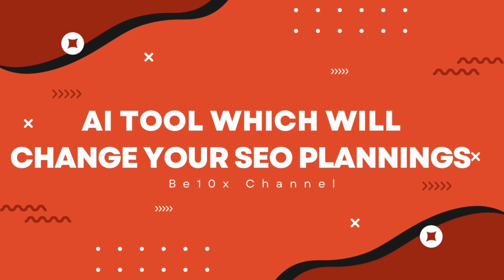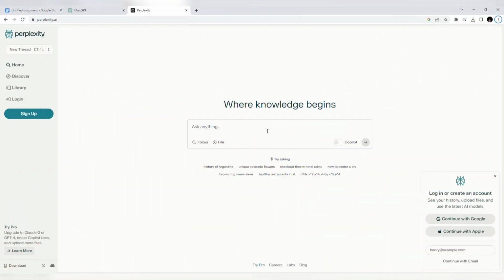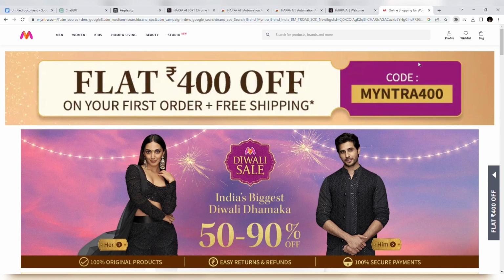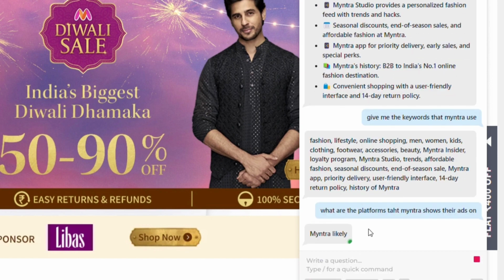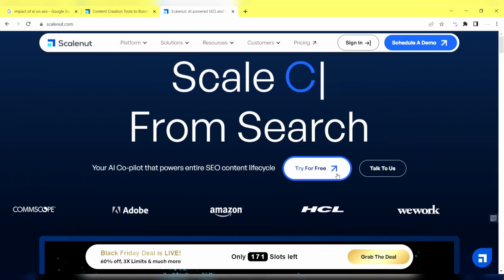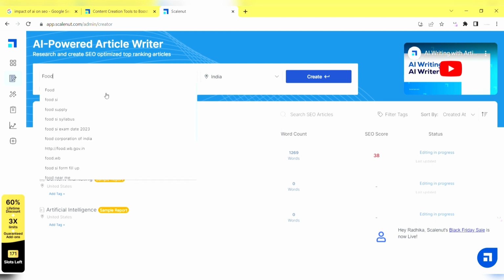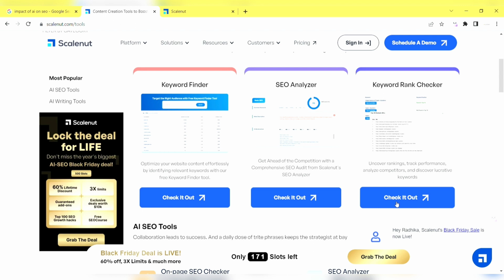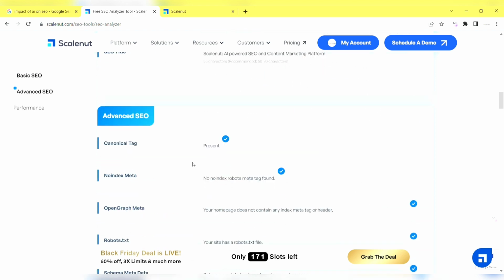Revolutionize Your SEO: Mastering AI Tools for Superior Digital Marketing Strategies | Be10x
⭐ Boost your SEO by with the help of AI. Find more such AI tools by joining Be10x's 3 hour workshop held by Aditya Kachave and Aditya Goenka. Enrol now just for Rs.9 -

Welcome to an enlightening journey through the latest AI tools revolutionizing SEO and digital marketing by Be10x. This video is an essential watch for SEO experts, digital marketers, content creators, and anyone keen on leveraging AI for online success.
What You'll Discover:

- Revolutionary AI Tools for SEO: Dive deep into AI technologies like Perplexity and Harpa DoAI, which are changing the landscape of real-time SEO data analysis and competitor research.
- Enhancing Content Writing with AI: Learn innovative techniques to create SEO-friendly content without sacrificing quality, using AI-driven insights and strategies.
- Mastering Website Audits: Gain expertise in conducting comprehensive website audits to identify and rectify structural issues, enhancing overall SEO performance.
In-Depth Tool Analysis:

- Perplexity: Understand how this tool provides crucial real-time data for SEO campaigns and digital marketing strategies.
- Harpa DoAI: Explore the functionalities of this Chrome extension in analyzing website metrics, keyword usage, and social media strategies.
- Scut: A versatile tool offering features like keyword research, SEO ranking analysis, website auditing, and intuitive content writing solutions.
Key Highlights:

- Practical applications and benefits of AI in modern SEO practices.
- Strategies for improving website visibility and search engine ranking.
- Expert tips for crafting compelling, SEO-optimized content.
- Real-world examples and demonstrations of AI tools in action.